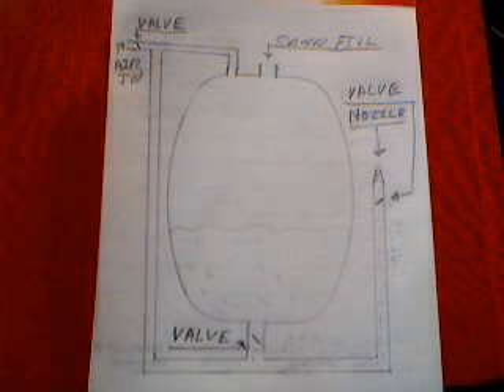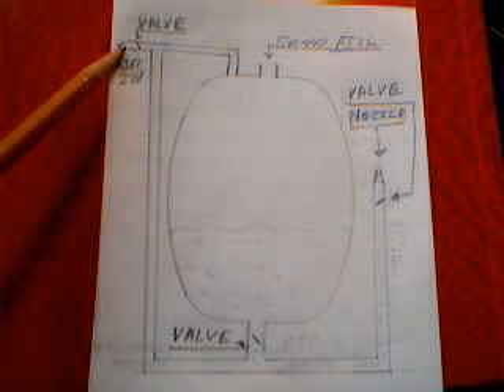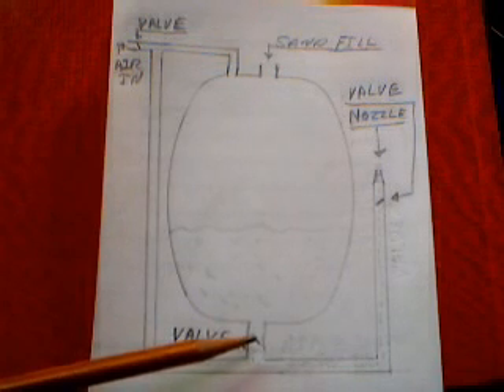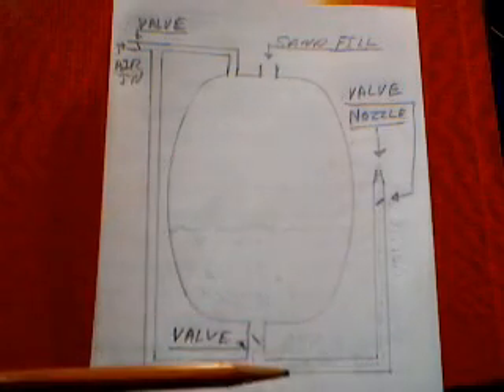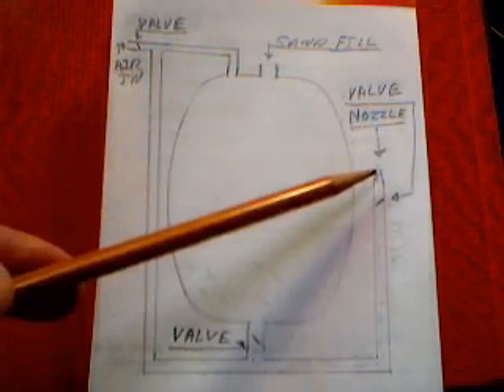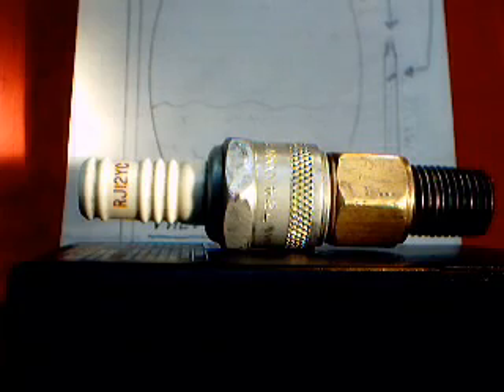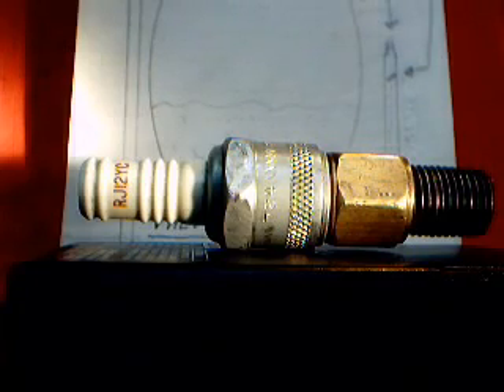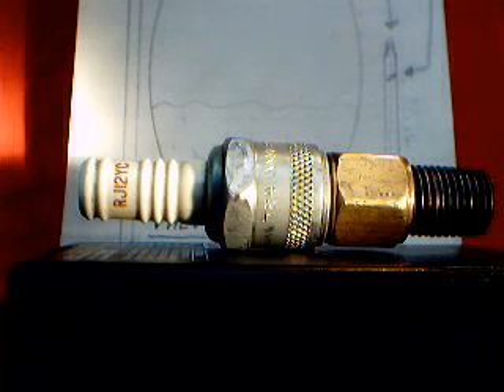Homemade high pressure sandblaster